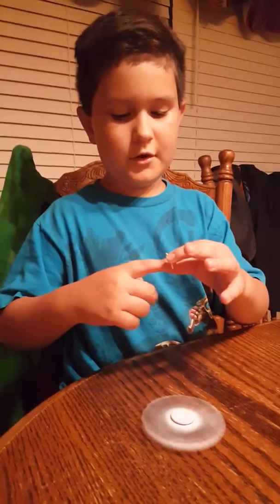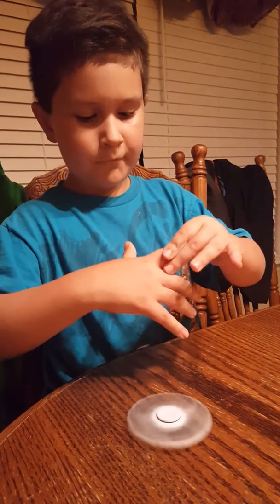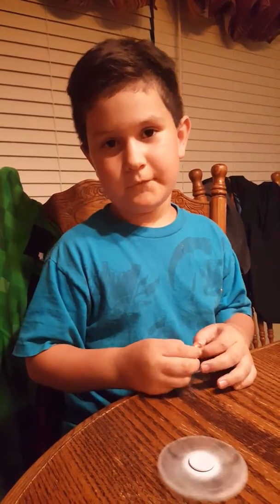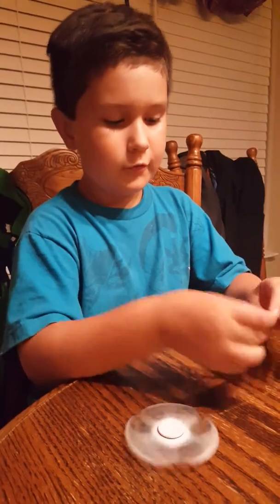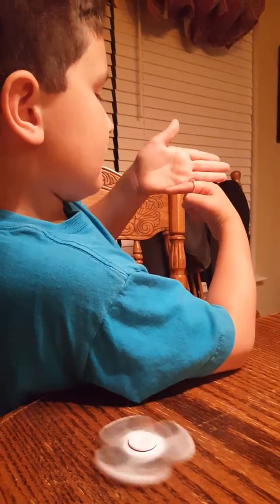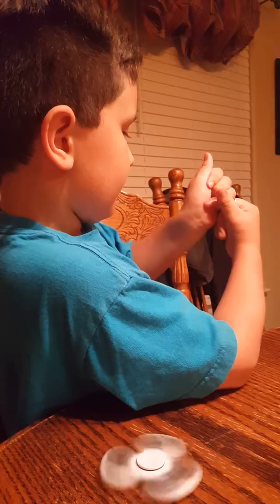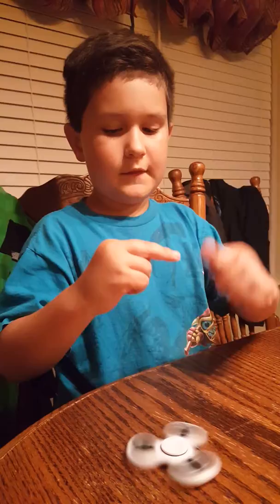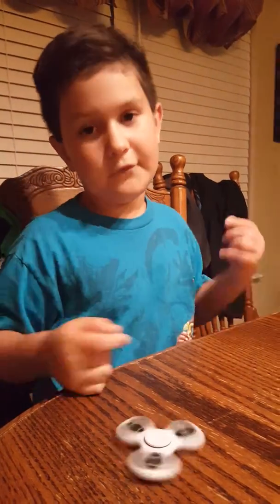Disappearing ring magic (Tutorial included).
More magic from Growing Up Alviar. Please "SMASH" the like button! Enjoy!